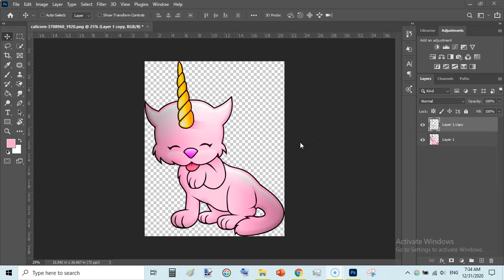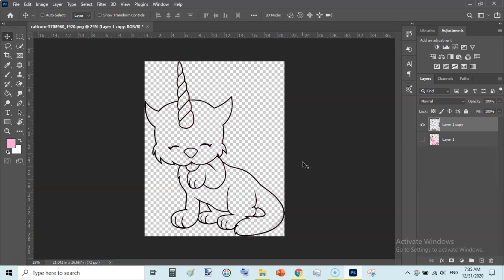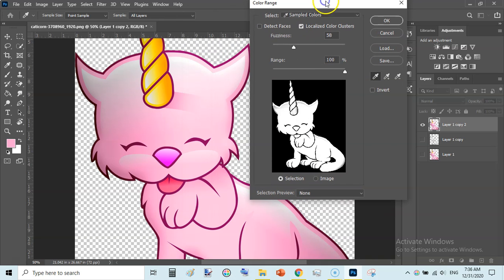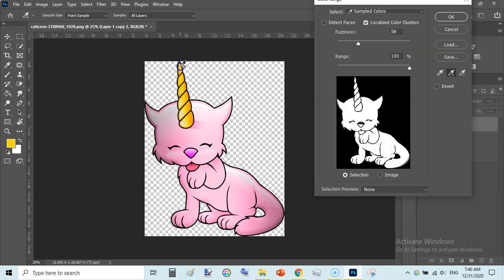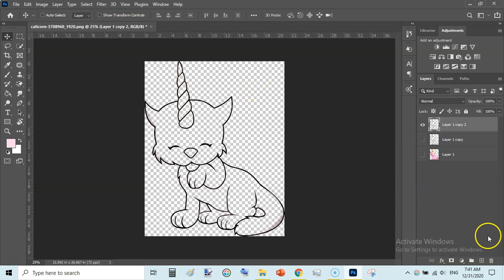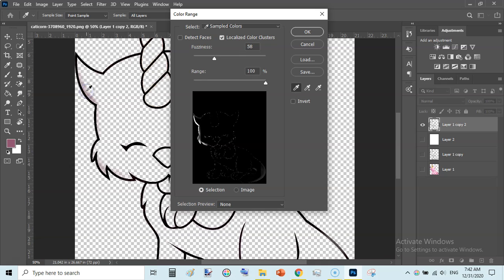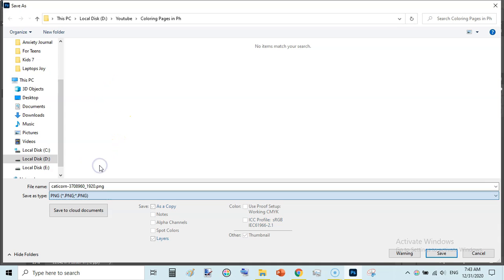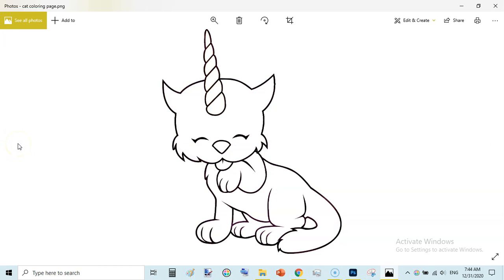Creating a KDP Coloring Book Page in Photoshop to Publish On Amazon KDP (FREE) - Passive Income KDP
Creating a KDP Coloring Book Page in Photoshop to Publish On Amazon KDP (FREE) - Passive Income with KDP

jVAQ&list=PLDU2KF5drDBJKUKr9hIUowt80GzLnW0kf